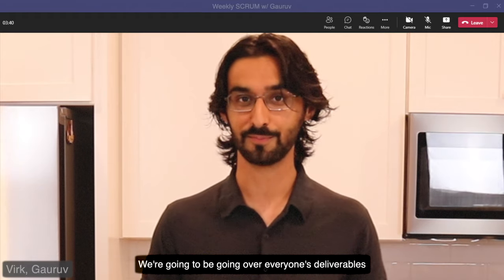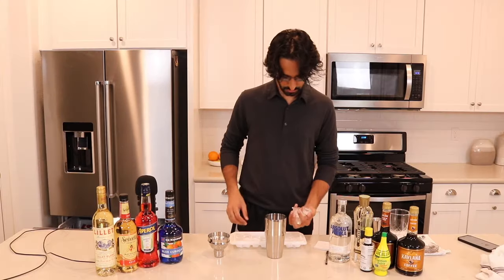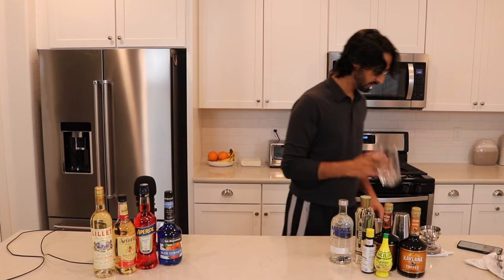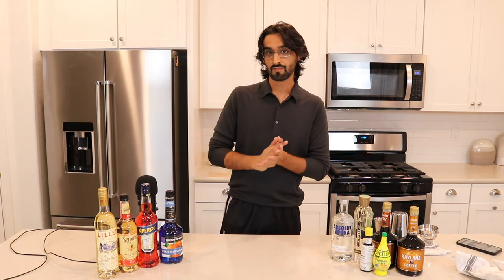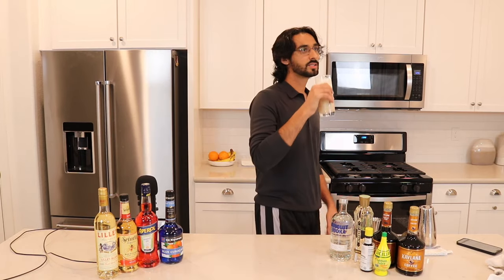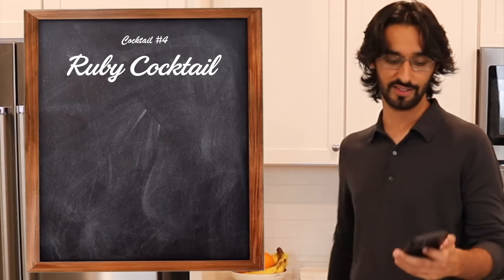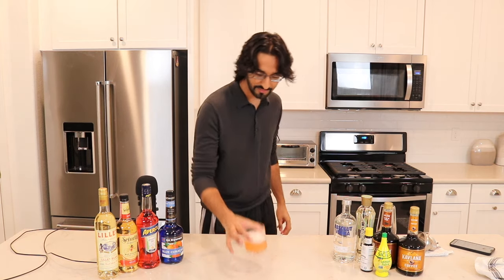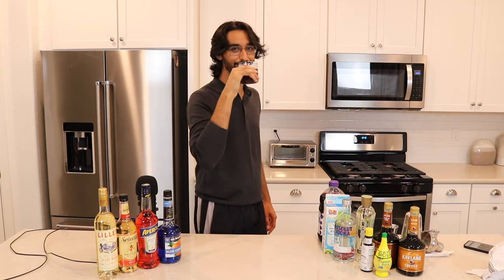I Tried the 5 Cocktails Every Software Engineer Should Know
Just a little something to take the (Microsoft) edge off